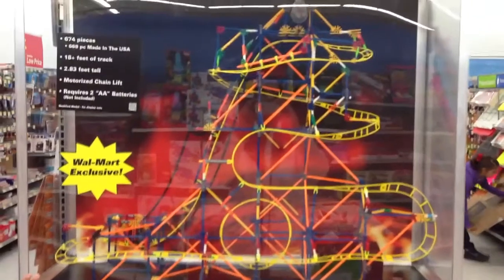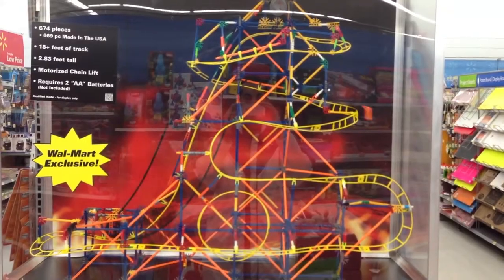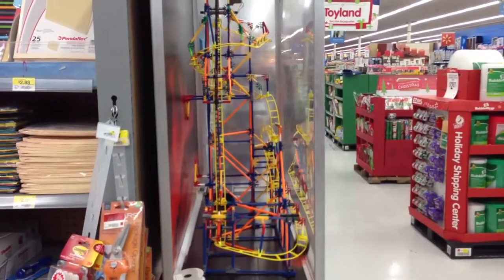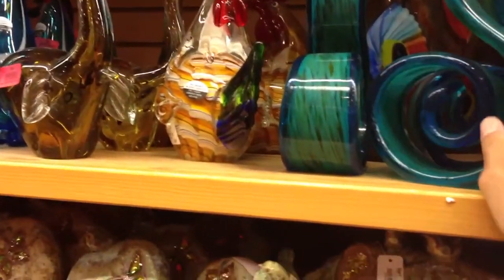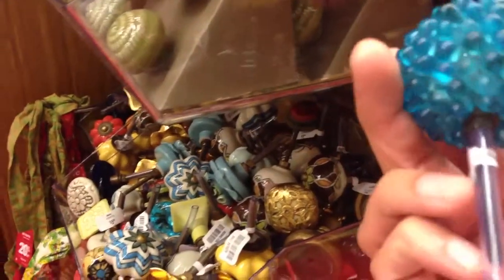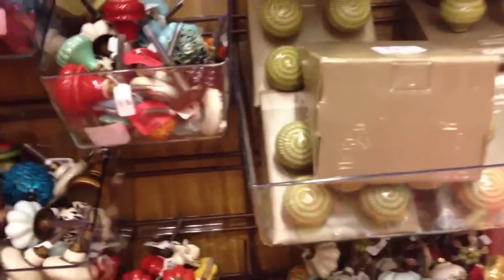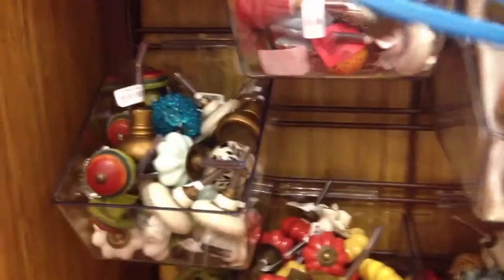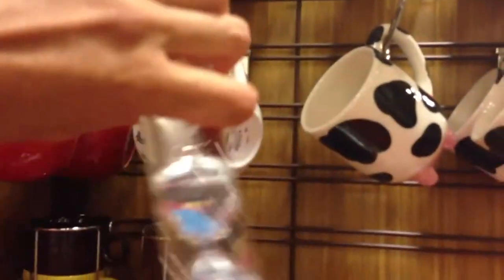Life with Kitties Vlog: December 2012 Part 1 - Rambling in Stores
Window shop at two of my favorite stores.